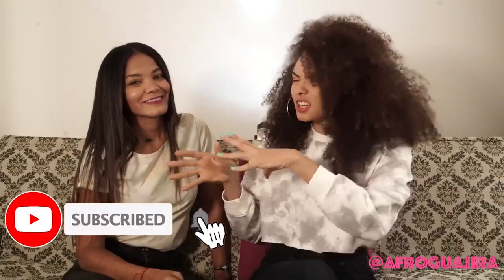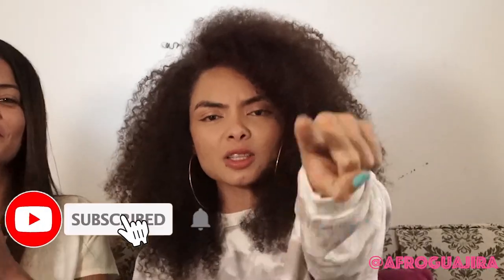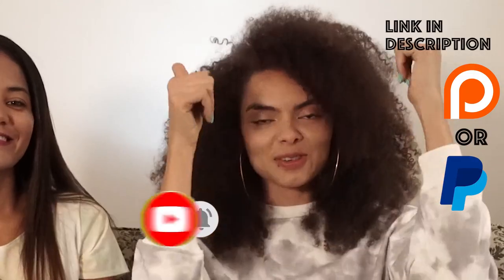How to Improve your Spanish Pronunciation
This channel will help you fulfill your ”Latino Dream”: living in Latin America, investment ideas, finding love, learning Spanish, enjoying our culture etc.

I'm starting this new project, if you want to support me in order to keep creating amazing videos of Colombia I'll be super grateful